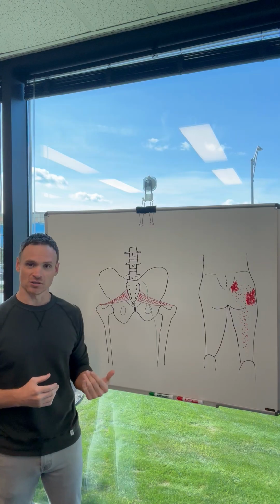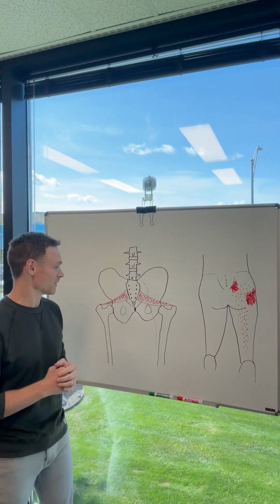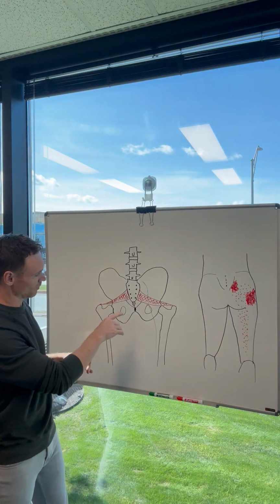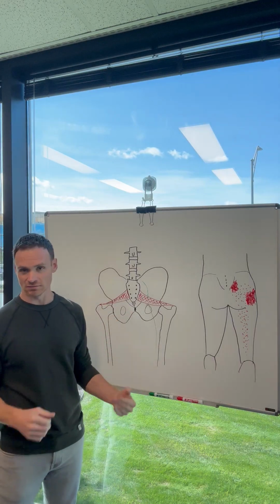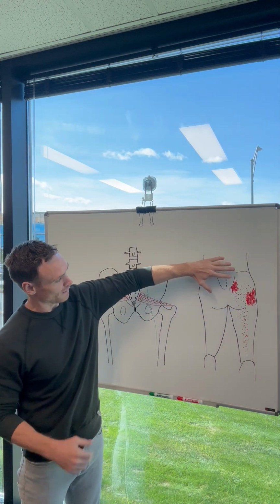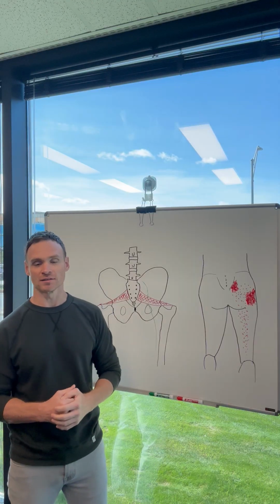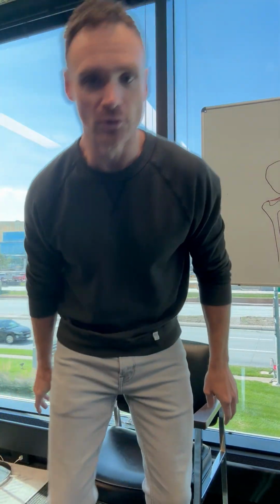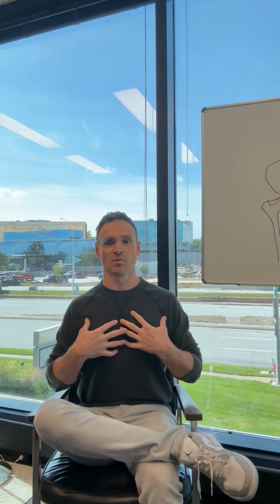Omaha Sports Chiropractor discusses Piriformis Syndrome, and stretch for Sciatica like Symptoms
Omaha Chiropractor explains how piriformis tightness can cause sciatica like symptoms, and gives an easy at home stretch to help relieve pain.